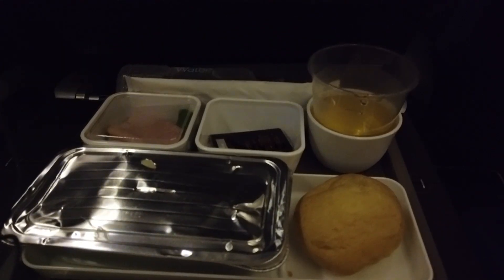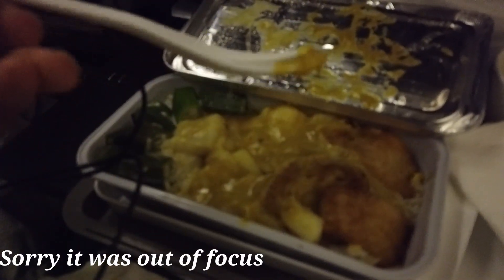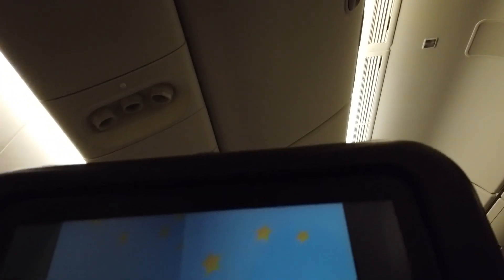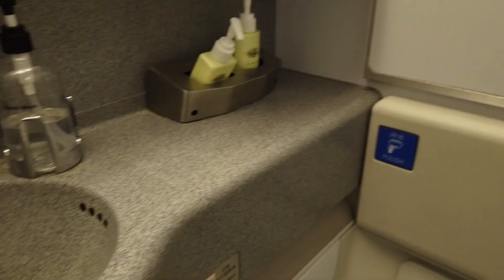Cathay Pacific 777-300ER ECONOMY Class Review: Hong Kong to Sydney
Review #19

Cathay's new international 777s are very comfortable even with that 3-4-3 configuration and catering on CX is always up to standard.  Find out for yourself whether that's true

- Flight Information -
Airline: Cathay Pacific
From: Hong Kong Intl' Airport (HKG)
To: Sydney Kingsford Smith Airport (SYD)
Flight No.: CX101
Aircraft: 777-300ER
Cabin Class: Economy Class
Flight Time: 8 hrs 30 mins
Seat: 42C
Lounge: N/A